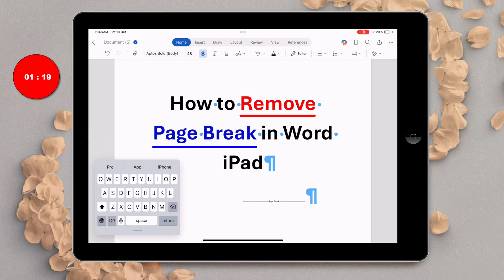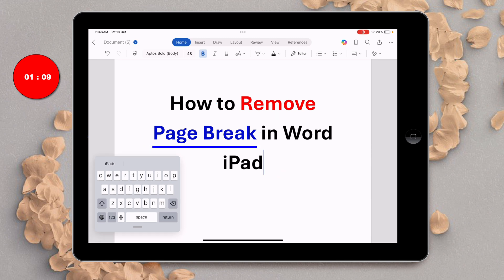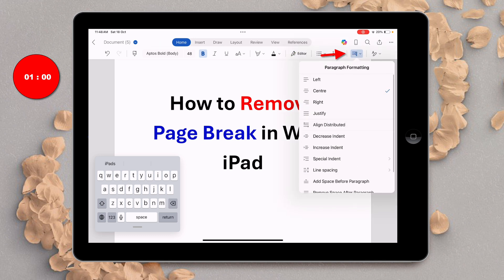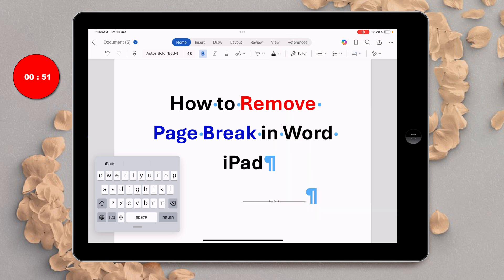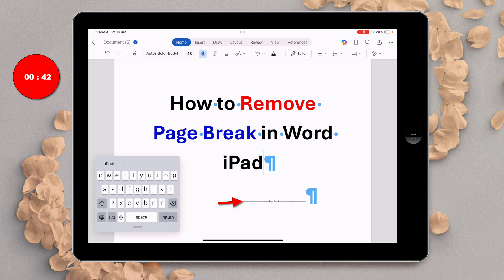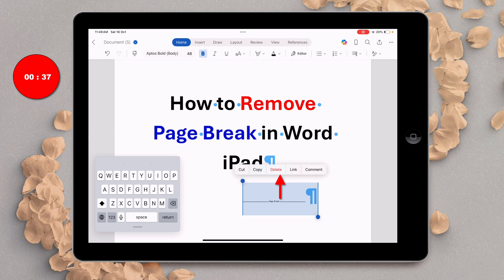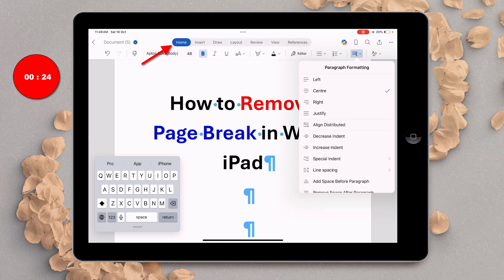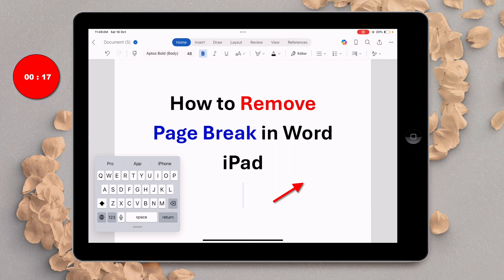How to Remove Page Break In Word [ iPad ]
Learn How to remove Page breaks in Microsoft Word on iPad step-by-step In this tutorial, I will show you how to view hidden formatting marks, find Page breaks, and delete them easily to fix unwanted blank pages or formatting issues in your document.

✅ What you will learn:

How to show paragraph marks to reveal page breaks in Word on iPad

How to delete Page breaks on iPad using simple taps

How to hide formatting marks to return to normal view

Whether you’re using Word for iPad, Microsoft 365, or Word mobile app, this video helps you clean up your document formatting efficiently.

Timestamps
0:00 Page Break Intro
0:11 Turn ON Paragraph Marks in Word on iPad
0:37 Delete Page Break
0:50 Turn OFF Paragraph Marks (Formatting Marks) in Word on iPad